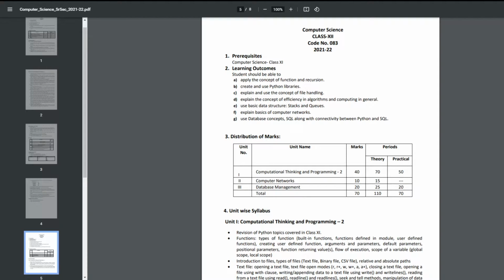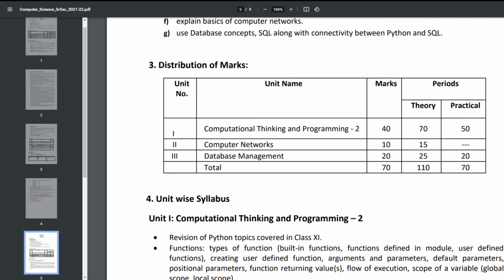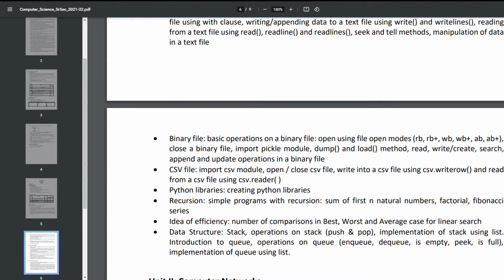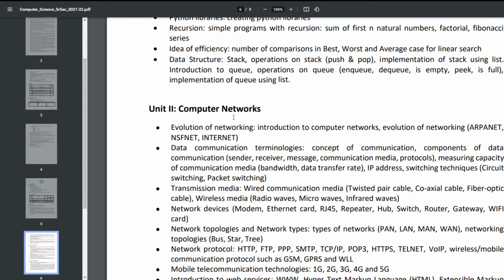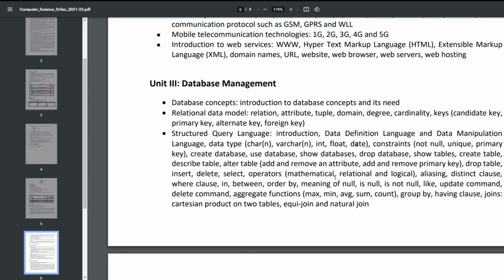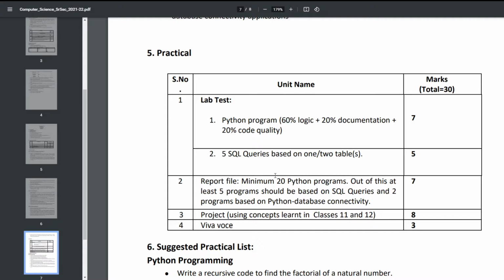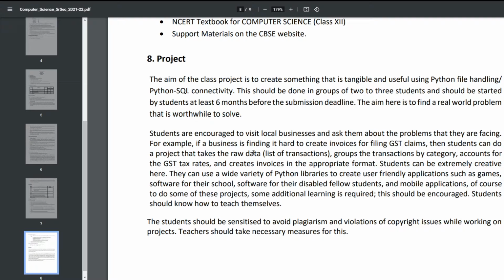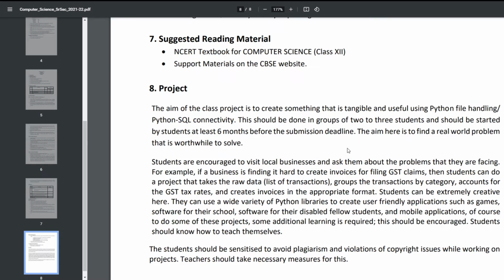CBSE Class 12 Computer Science with Python Introduction | Q-Programming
In this video, we take a look at the coursework for CBSE Class 12 Computer Science with Python.

The CBSE Class 12 Computer Science Syllabus revolves around advanced Python concepts, algorithms, databases, and the integration of SQL with Python.

Q-Programming has a full video series with detailed lectures for each and every chapter and topic in the class 12 syllaus. As always, we hope you learned something today and let us know what you thought of this video in the comments!

All the best in your journey!
-The QP Team